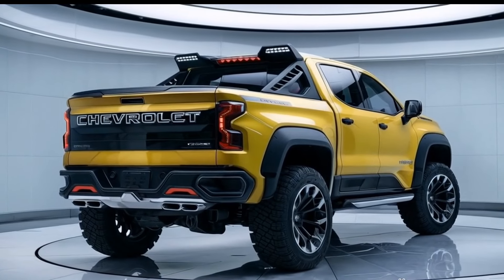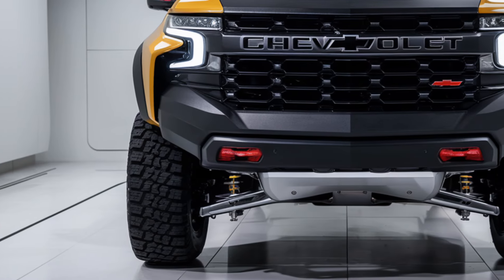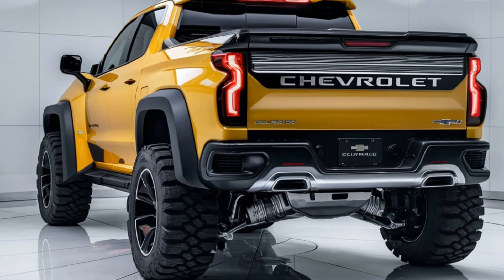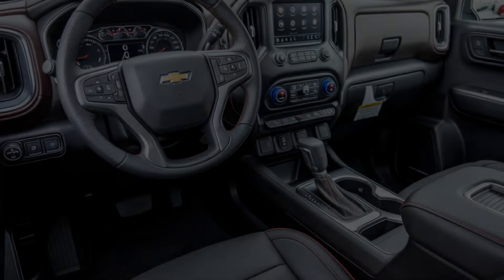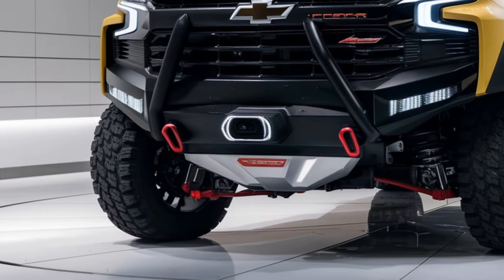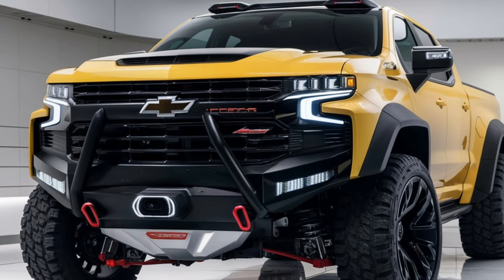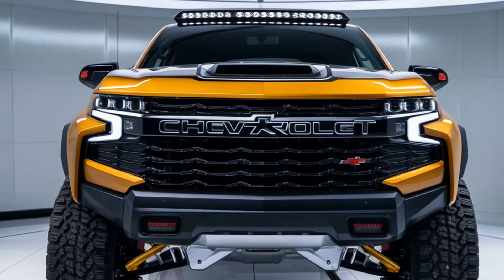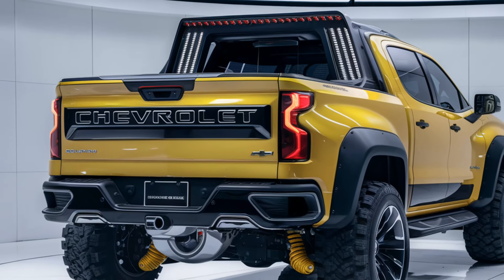2025 Chevy Colorado trail boss | Discover the 2025 Chevrolet Colorado: Tough, Smart, Capable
2025 Chevrolet Colorado Pickup: Bold Performance, Modern Design, and Advanced Features"

Description: Discover the all-new 2025 Chevrolet Colorado Pickup, a mid-size truck that combines rugged performance with modern comforts. With its bold exterior, refined interior, powerful engine options, and cutting-edge safety features, the Colorado is built for both adventure and everyday tasks. Whether off-roading or driving in the city, this truck offers versatility, style, and strength.

1. 2025 Chevrolet Colorado: The Ultimate Mid-Size Pickup

2. Explore the 2025 Chevrolet Colorado – Power Meets Style

3. 2025 Chevy Colorado: Bold Design, Powerful Performance

2025 Chevy Colorado trail boss | Chevy Colorado trail boss 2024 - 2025 Chevrolet Silverado Pickup

4. The All-New 2025 Chevrolet Colorado Pickup – Built for Adventure

5. Discover the 2025 Chevrolet Colorado: Tough, Smart, Capable

6. 2025 Chevrolet Colorado – Redefining Mid-Size Trucks

7. Chevy Colorado 2025: Ready for Work and Play

8. Meet the 2025 Chevrolet Colorado: Performance and Versatility

9. The 2025 Chevrolet Colorado – Power and Precision in Every Detail

10. Chevrolet Colorado 2025: A New Era of Mid-Size Pickups

2025 chevrolet colorado
2025 chevrolet colorado zr2
2025 chevrolet colorado z71
2025 chevrolet colorado zr2 bison
2025 chevrolet colorado trail boss
2025 chevrolet colorado lt
chevrolet colorado 2025 diesel
chevrolet colorado s10 2025
chevrolet colorado 2025 mexico
chevrolet colorado 2025 latinoamerica,
chevrolet colorado 5 cylinder,
2024 chevrolet colorado lt,
2024 chevrolet colorado bison,
2025 chevy colorado base model,
2025 chevrolet silverado trail boss,
chevrolet colorado 2025 brasil,
2025 chevy colorado bison,
2025 chevy colorado colors,
2025 chevrolet silverado custom,
2025 chevy colorado changes,
2025 chevrolet silverado 1500 custom,
2025 chevrolet silverado high country,
2025 chevy colorado diesel,
2025 chevrolet silverado 3500hd dually,
2025 chevrolet silverado ev,
2025 chevy colorado midnight edition,
2025 chevrolet silverado hd,
2025 chevrolet silverado hd trail boss,
2025 chevrolet silverado 1500 high country,
2025 chevrolet silverado 3500hd high country,
2025 chevrolet silverado 2500hd high country,
2025 chevrolet silverado 2500 high country,
2025 chevrolet silverado 2500hd lt,
2025 chevrolet silverado 2500hd,
2025 chevrolet silverado 2500hd ltz,
2025 chevrolet silverado 3500hd,
is the chevy colorado reliable,
2025 chevy colorado,
2025 chevrolet silverado hd jaw-dropping upgrades & new trims revealed,
2024 chevy colorado crash test,
2025 chevy colorado lt,
2025 chevrolet silverado 1500 lt,
2025 chevrolet silverado 1500 ltz,
2025 chevrolet silverado 1500 lt trail boss,
2025 chevrolet silverado 2500 lt,
chevrolet colorado ltz 2025,
chevrolet colorado lt 2025,
chevrolet colorado zr2 2025 mexico,
nueva chevrolet colorado 2025,
05 colorado,
04 colorado,
chevrolet colorado 2008 4x4,
chevrolet colorado 2025 peru,
2025 chevy colorado review,
2025 chevrolet silverado rst,
2025 chevrolet silverado ev rst,
2025 chevy colorado ss,
2025 chevrolet silverado ss,
t4o g6m5q4 2025 chevrolet silverado,
2022 chevy colorado radio issues,
2025 chevy colorado wt,
chevrolet colorado 4x4 2023,
chevrolet colorado high country 2023,
2025 chevy colorado zr2,
2025 chevy colorado z71,
2025 chevy colorado zr1,
2025 chevrolet silverado 1500 zr2,
2025 chevrolet silverado 2500hd zr2,
2025 chevrolet silverado 2500 zr2,
2025 chevrolet silverado zr2,
chevrolet colorado zr2 2025,
chevrolet colorado z71 2025,
09 colorado,
2025 chevrolet silverado 1500,
2025 chevrolet silverado 2500,
new 2025 chevrolet silverado 2500hd lt,
2024 chevrolet colorado,
2024 chevy colorado wt,
4x4 chevrolet colorado,
2024 chevrolet colorado zr2 bison,
gmc canyon 2008 4x4